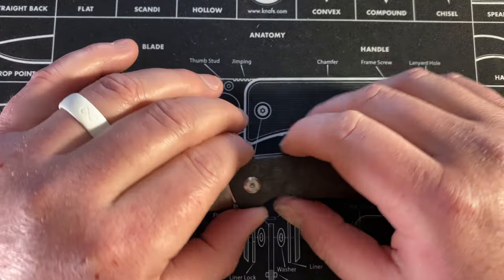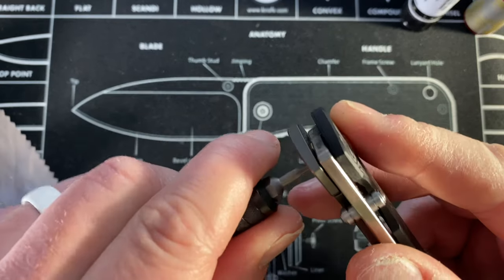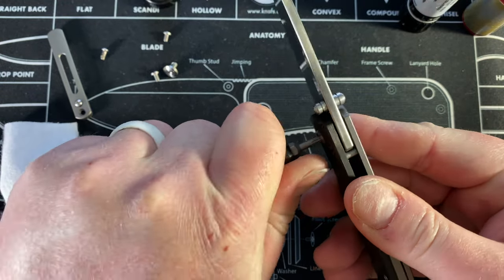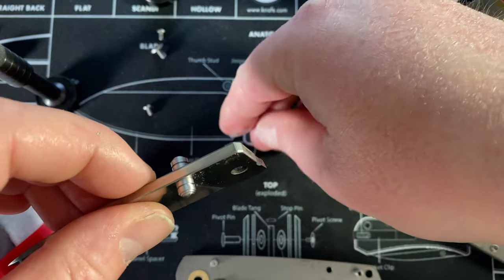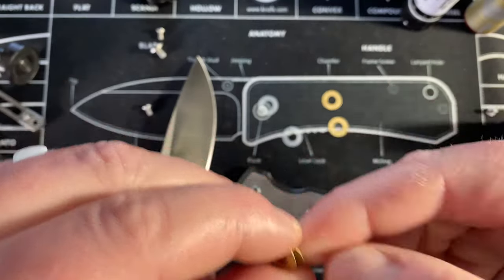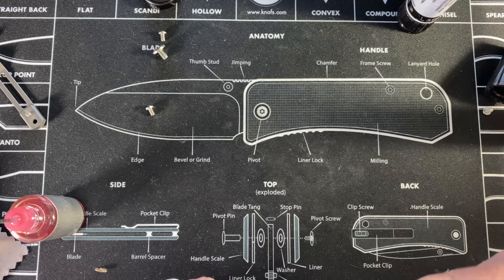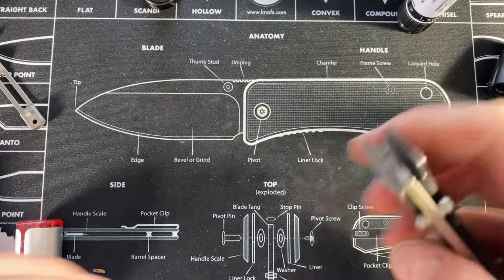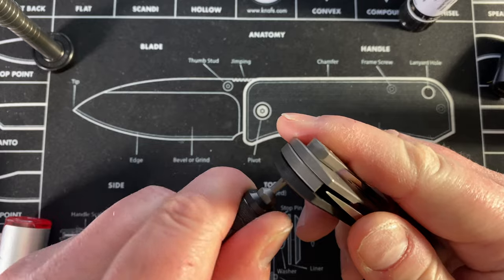MBK Mini Old Guard Disassembly & First Impressions